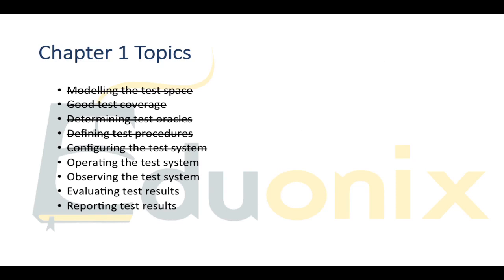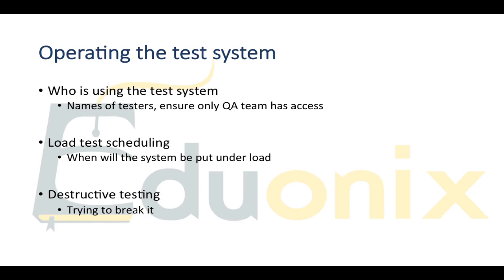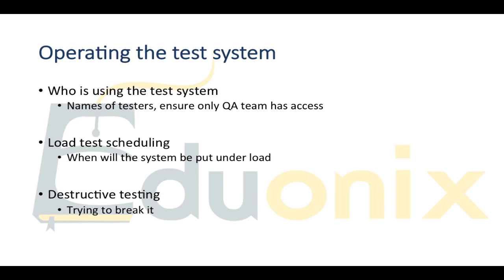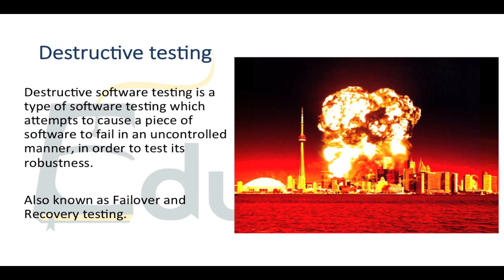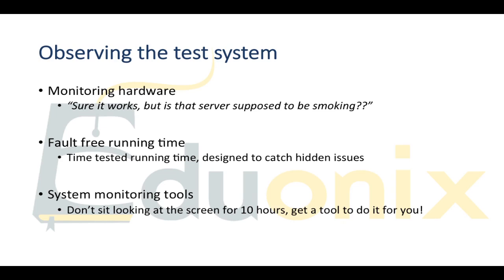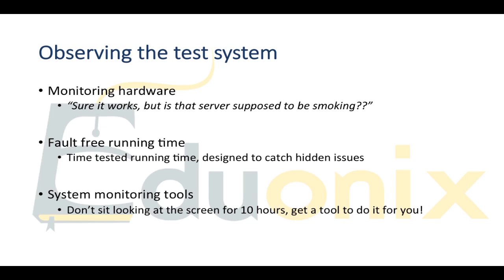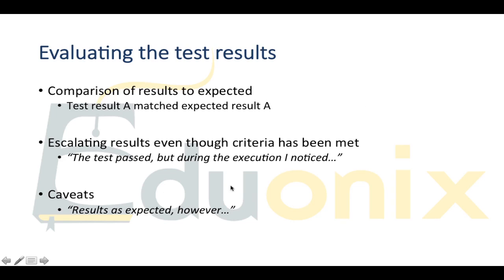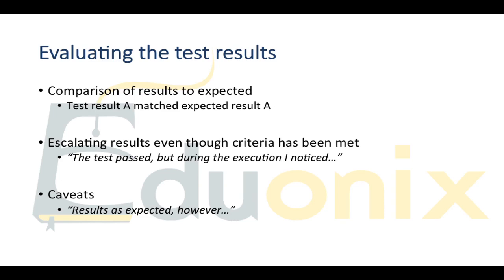What to Test and How to Test It Part 10| Software Testing| Manual Testing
Software Testing Fundamentals  Part 2

Our Software testing tutorial includes all topics of Software testing such as BlackBox Testing, WhiteBox Testing, VisualBox Testing and GrayBox Testing.